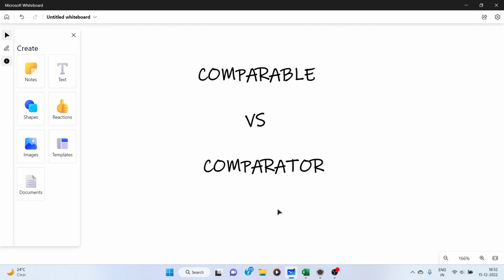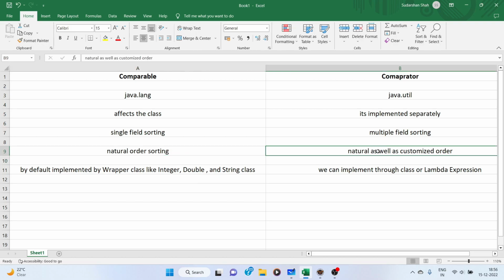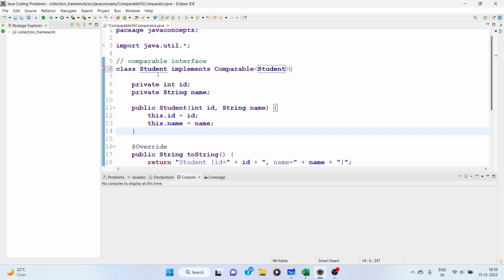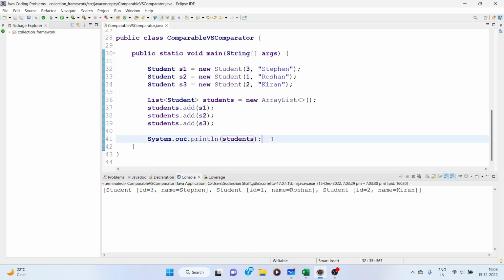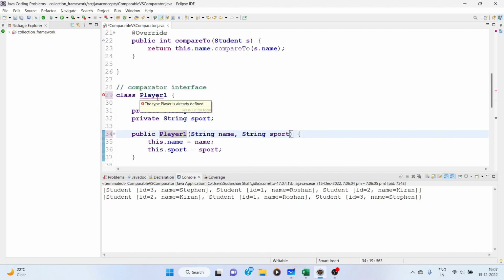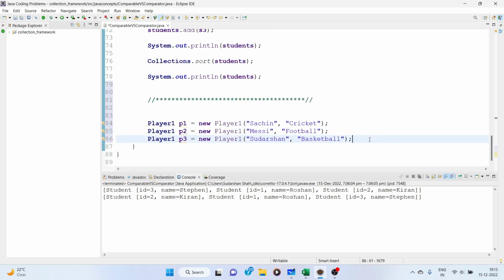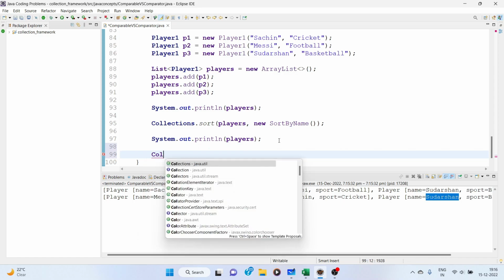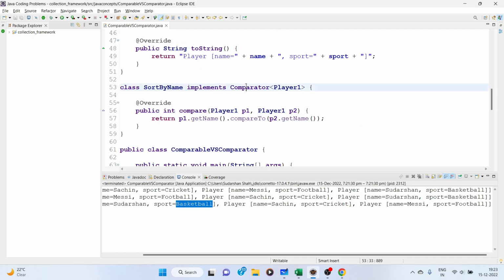Comparable VS Comparator Interface | Sorting Objects | Collection Framework | Java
In this video, we will discuss the difference between Comparable and Comparator interface, and how they are used to sort objects using custom logic defined by user.